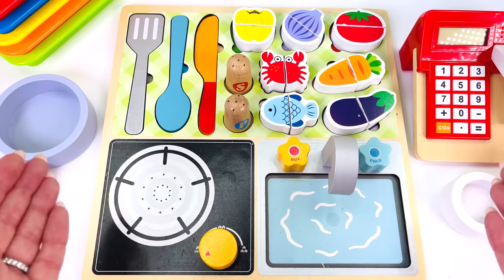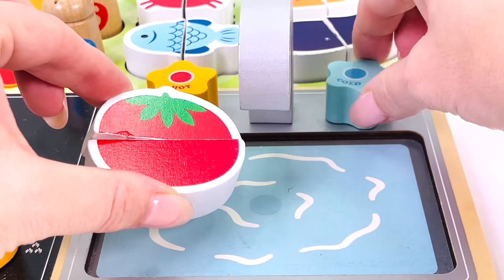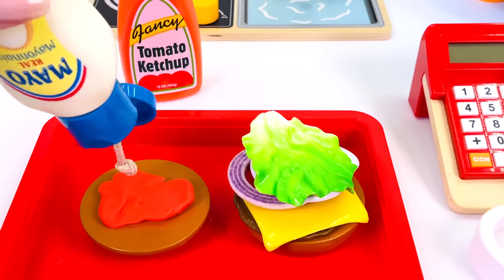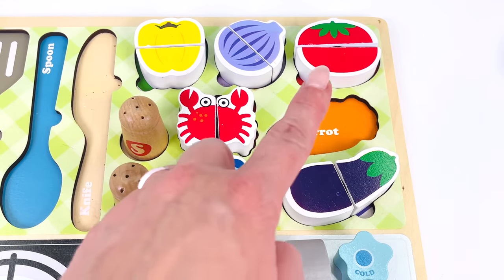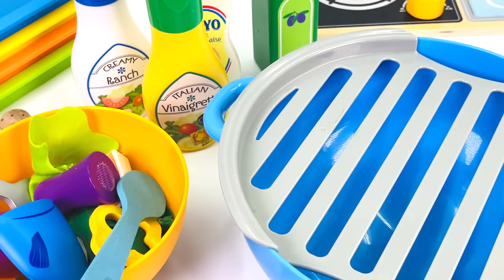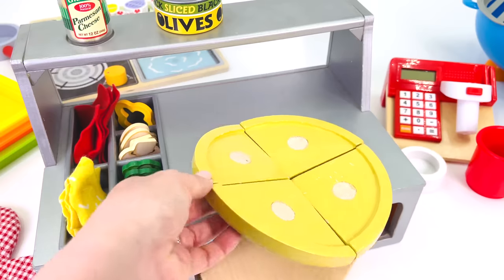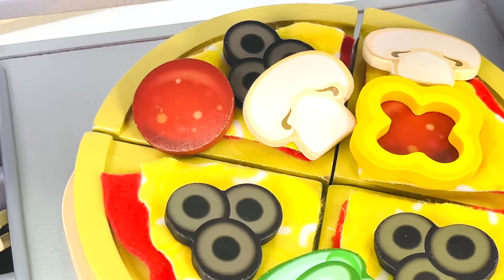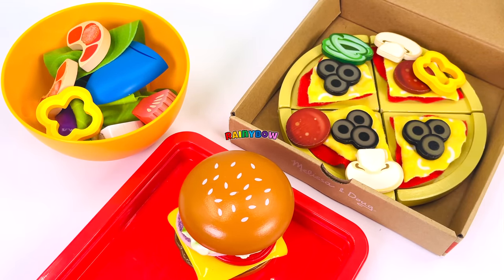Toy Cooking with Foods, Fruits and Vegetables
In this pretend play kitchen cooking video for kids, we'll use different toy vegetables, fruit and other foods to make a range of pretend dishes.
Kitchen and cooking pretend play is a great way to find out about foods, counting, fractions and more!